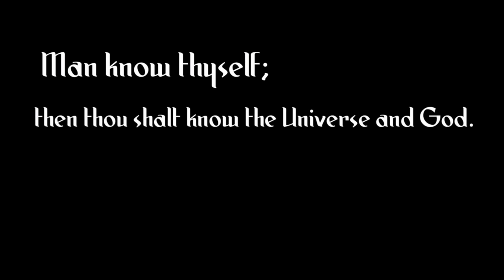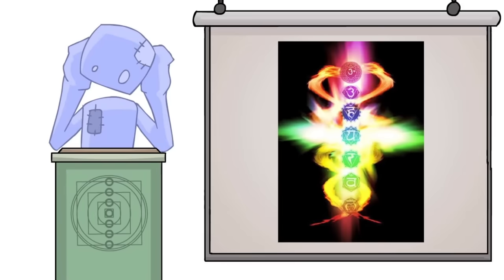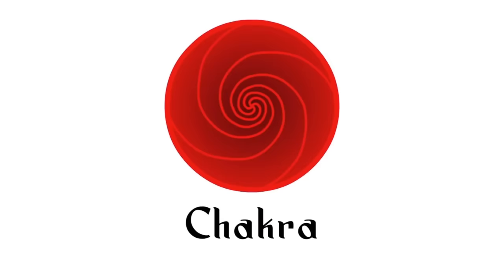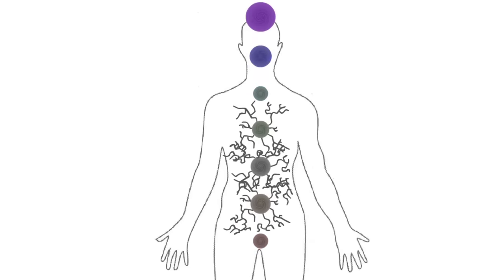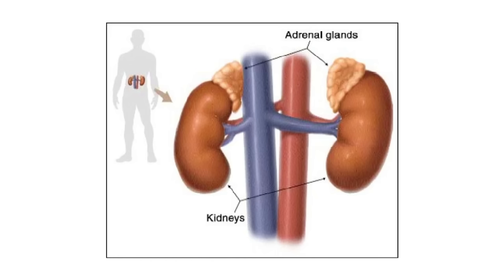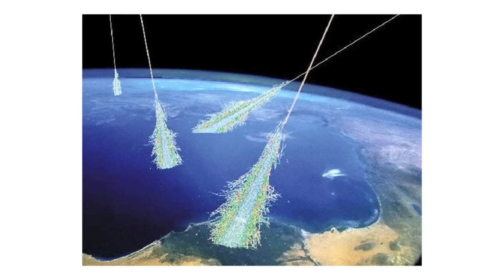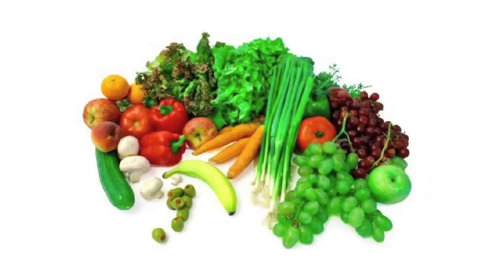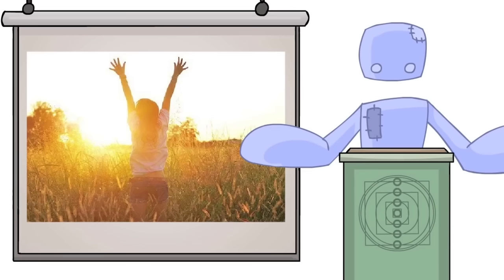Spirit Science 2 ~ Chakras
Discover holistic healing techniques with our FREE Healing the Body Worksheet.

Chakras are a reflection of the patterns present in the universe, permeating through all aspects of reality. These seven energy centers are found in the frequencies of music, colors, and senses, which include thoughts and emotions. The number seven is regarded as sacred, as it is mentioned in the Bible, where Joshua and Israel marched seven times around Jericho, accompanied by seven priests blowing seven trumpets, before the walls collapsed.

When we learn about chakras, we can experience the same movement within ourselves. The most common system is the seven basic chakras, each with its unique function such as survival, sex, willpower, and love. However, other systems, like the 13 chakra system, also exist. Each chakra is associated with a Sanskrit name and influences specific practical aspects of our life.

Chakras are non-physical, energetic openings on our body that impact our physical, emotional, and spiritual well-being. Through chakra healing, we can unleash our inner power, transform our lives, and activate our energy centers to achieve true bliss. Understanding the science behind chakras can help us unlock our full potential and experience their many benefits.

     ✨ Connect with the Spiritverse ✨

✨ About Spiritverse ✨